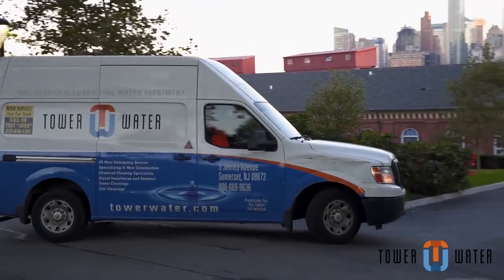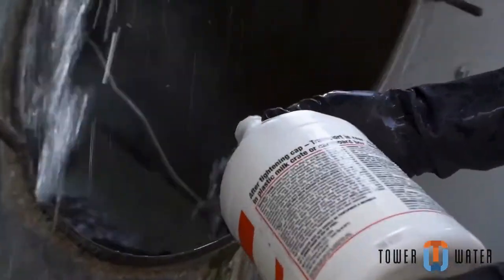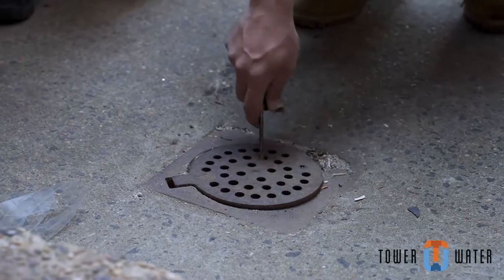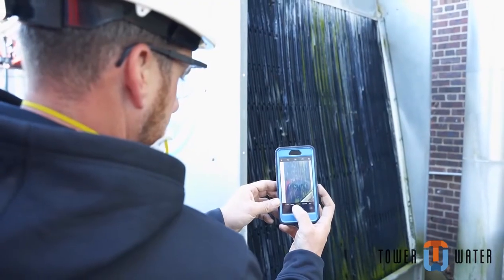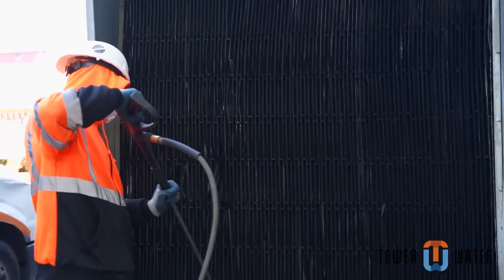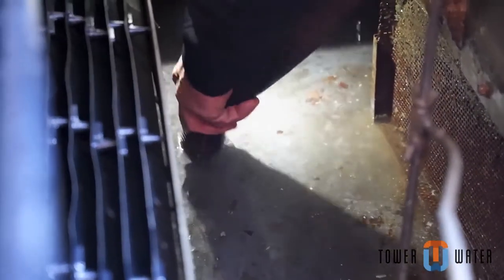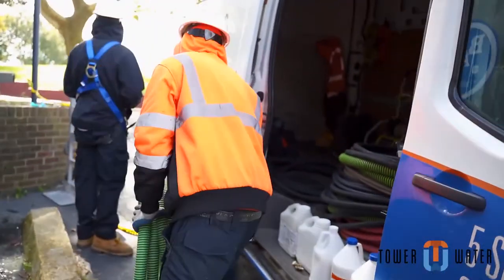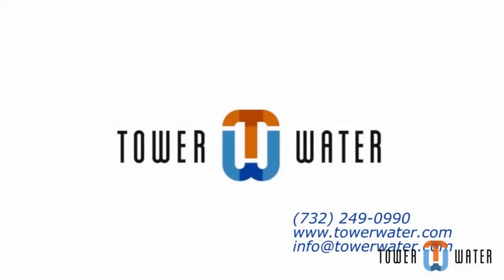How to Clean a Cooling Tower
This video will give a complete overview of how Tower Water cleans a cooling tower.